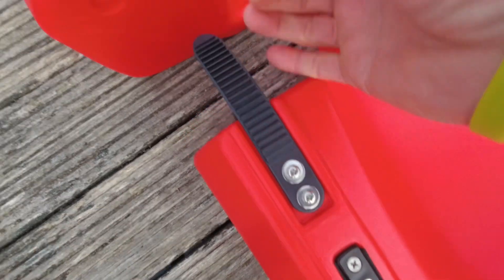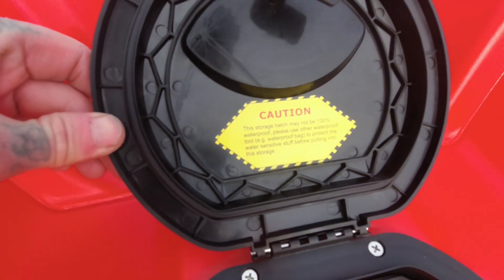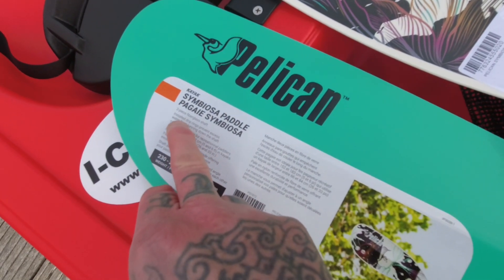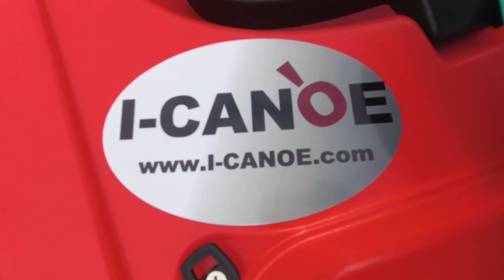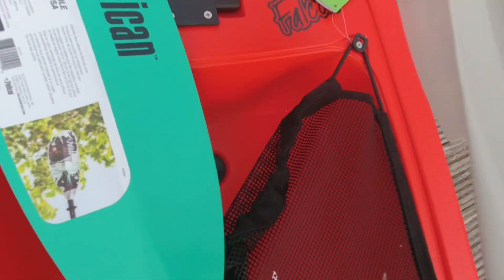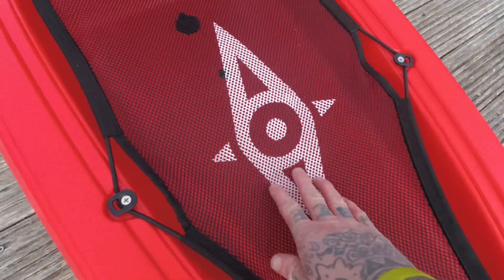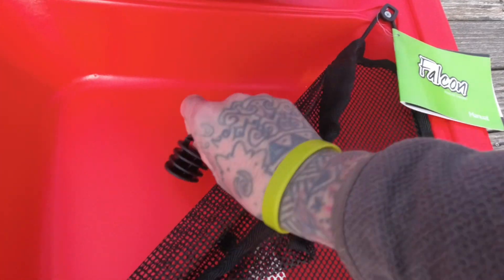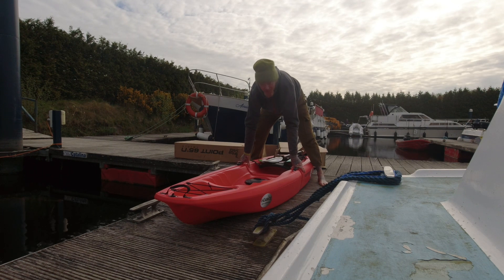Point 65 Falcon Solo Sit on Top Kayak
Video and edits by ME !!

if you’d like to support my adventures thank you for thinking about joining the journey and supporting the creation of these videos!

All my videos gets released on YouTube / IG / FB / etc and anyone can watch them for free. But by becoming main character via Revolut or Paypal you'll be the one that directly enables me to continue making these videos!
And get to see them before there posted LIVE in the VIP club also get onto the group WhatsApp chat page! NOW that’s VIP !!

if you’d like to support my adventures by donating via Revolut or Paypal all donations are always appreciated.